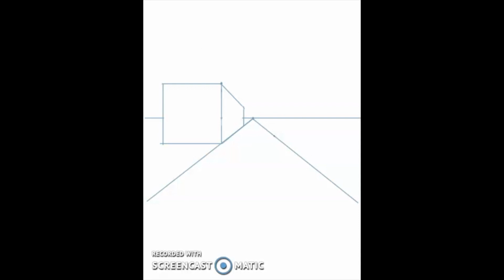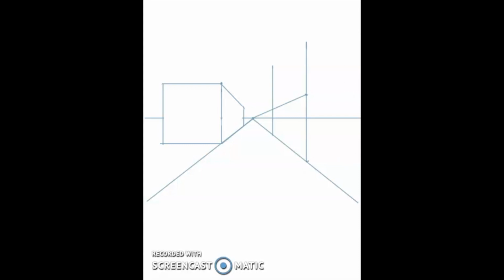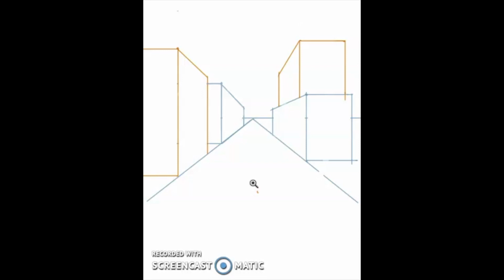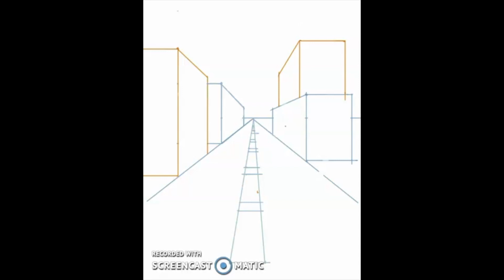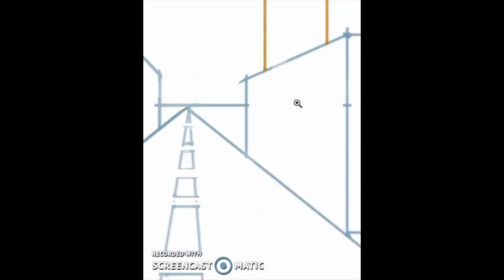One Point Perspective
One point perspective instructional video